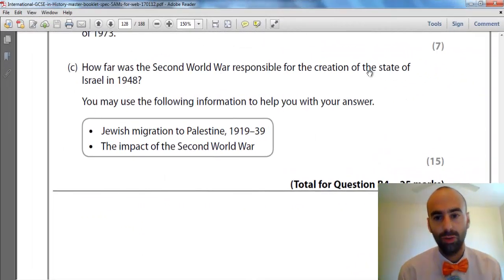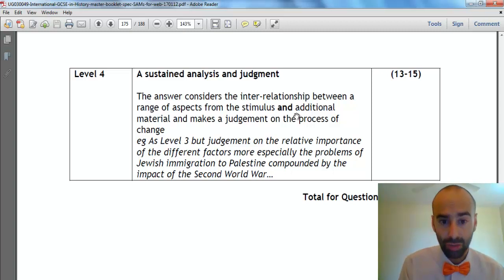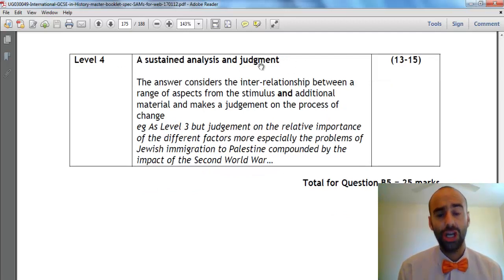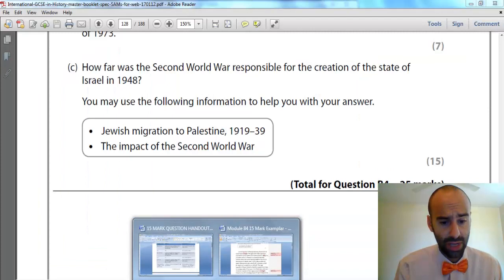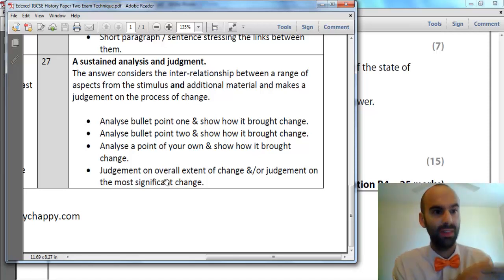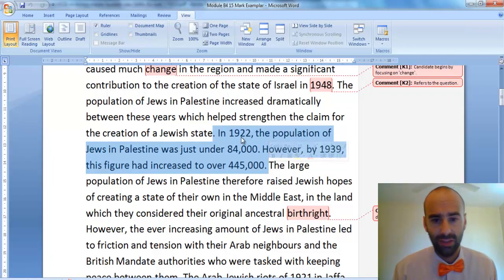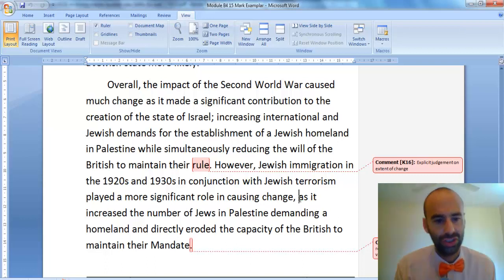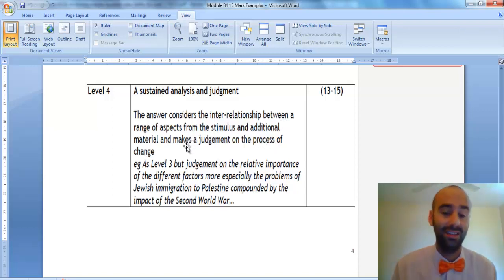Edexcel IGCSE History - Part B 15 Mark Questions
Exam technique guide focusing on how to get full marks for the Edexcel IGCSE History exam, Paper Two, Part B, 15 Mark Questions. Have fun & good luck!